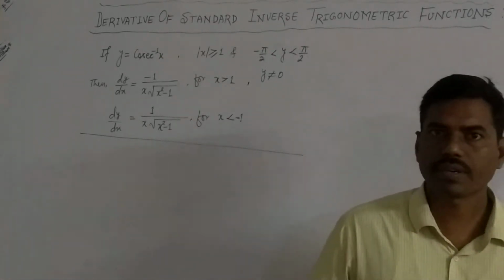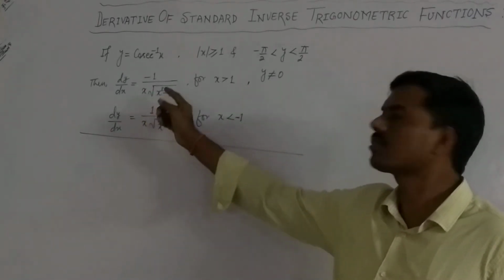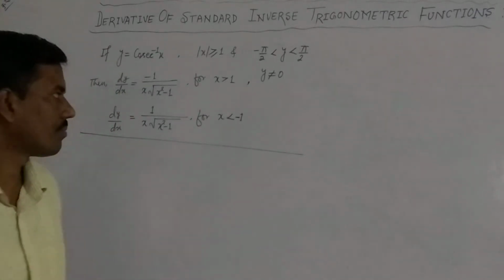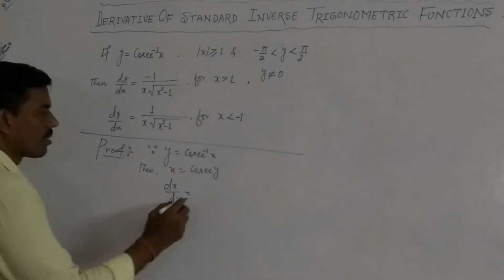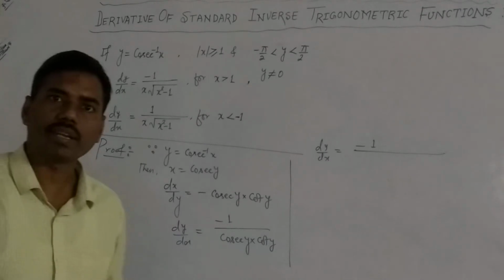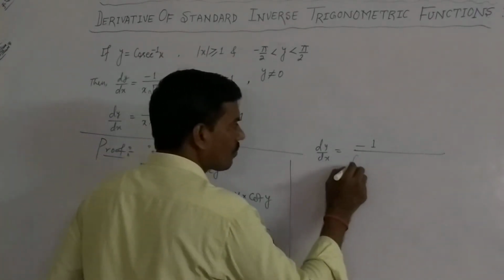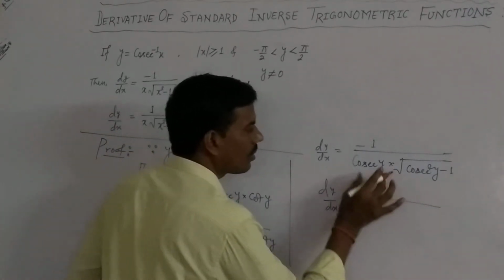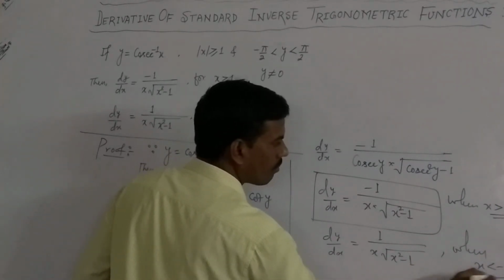Derivation of Derivative of standard inverse Trigonometric Functions, maths class12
Derivation of Derivative of standard inverse Trigonometric Functions